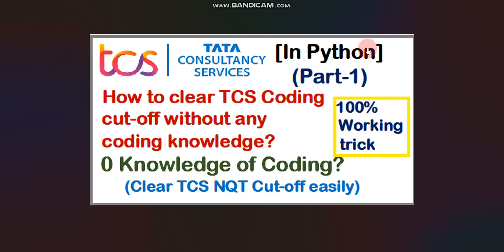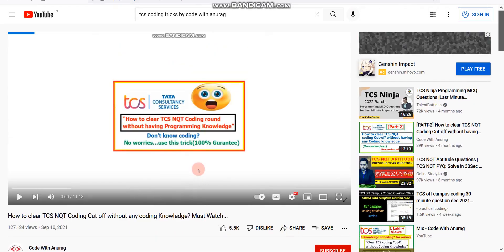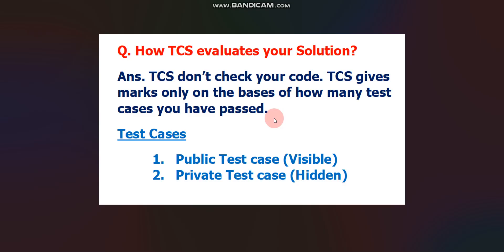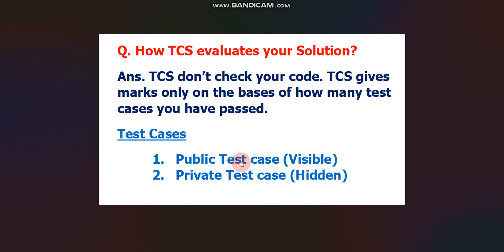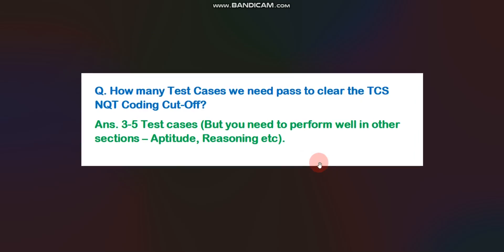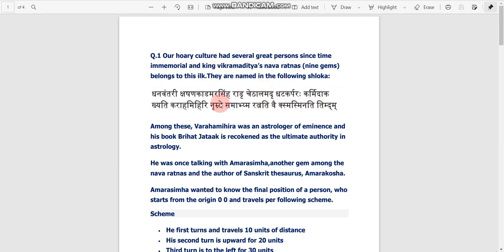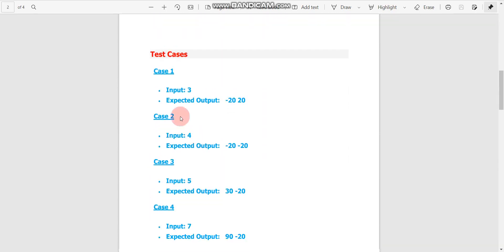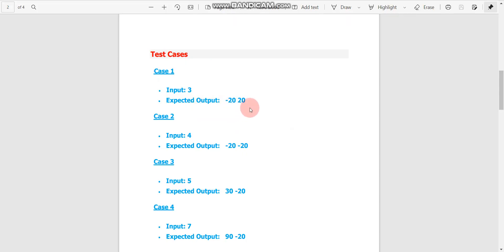How to clear TCS Coding cut-off without any coding knowledge? (In Python) | Part-1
Keywords used in this video:
TCS NQT coding trick in python
TCS NQT coding trick in python part 2
TCS coding trick for Non-CSE IT background candidates
How to crack the TCS NQT coding cut-off part 2
Marking scheme in TCS NQT coding
Clear TCS NQT coding cut-off without any coding knowledge
How to clear the TCS NQT Coding round if we don't know to code?
TCS NQT coding tricks part-2
How to solve TCS NQT coding questions
TCS NQT Advanced coding tricks
How to solve TCS NQT Advanced coding questions
0 Knowledge of coding? How to clear tcs nqt coding round
How to clear TCS NQT coding round with 0 knowledge of coding
TCS Coding
TCS
TCS NQT